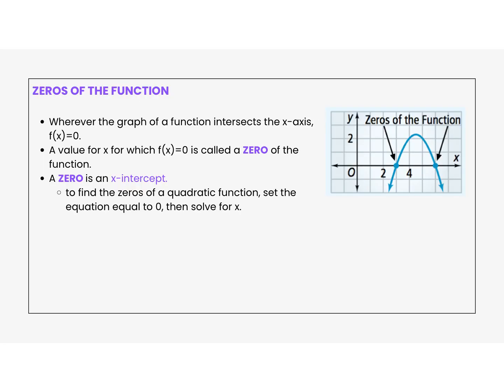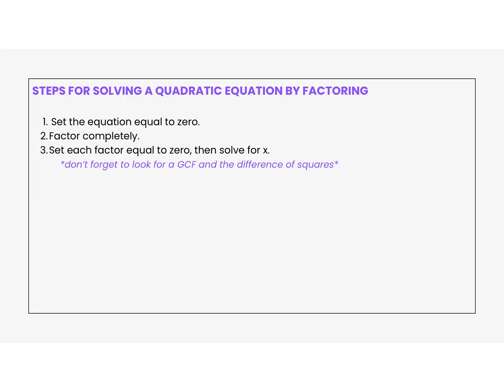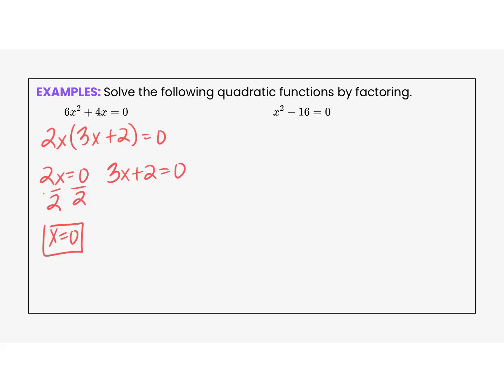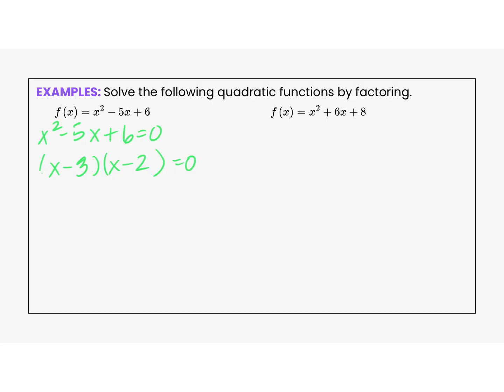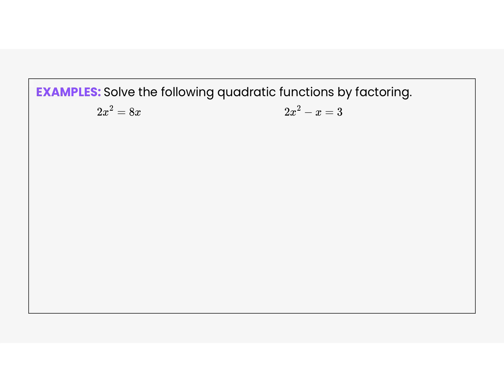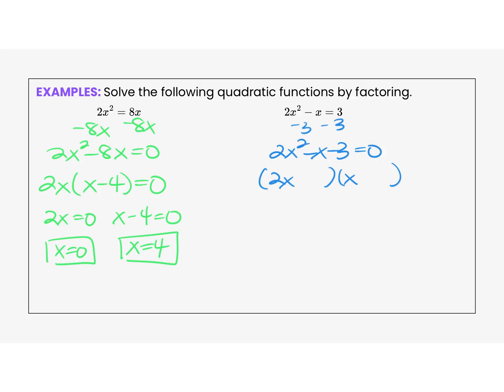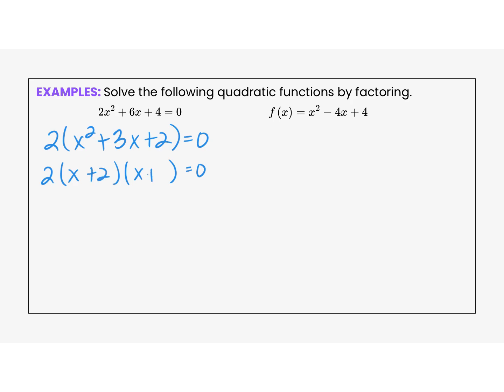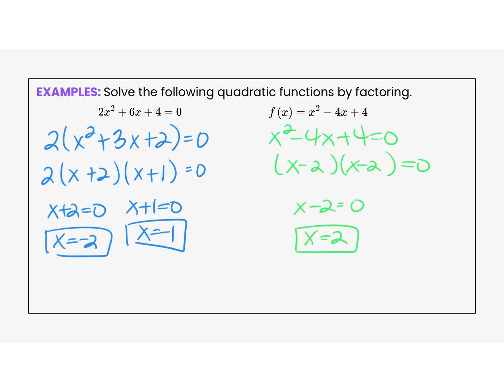4.5 - Factoring & Solving Quadratic Equations